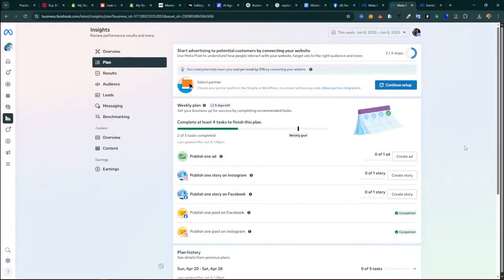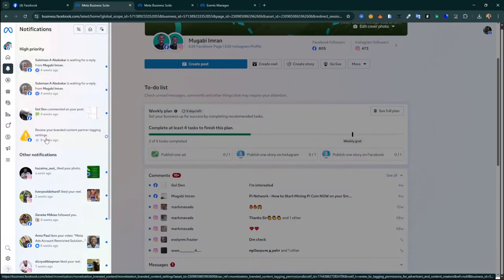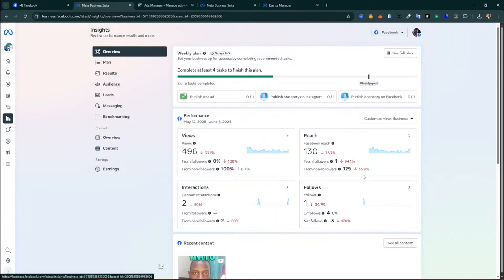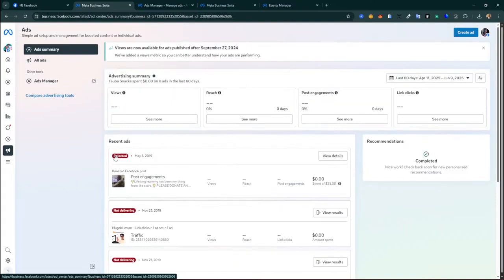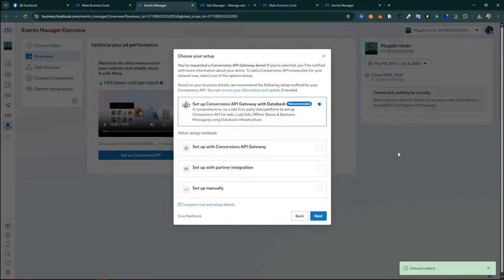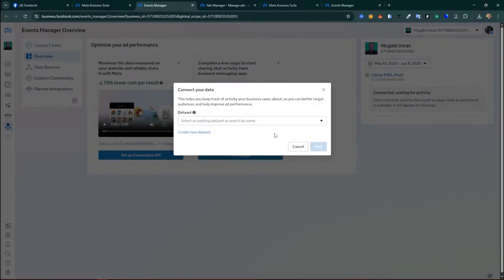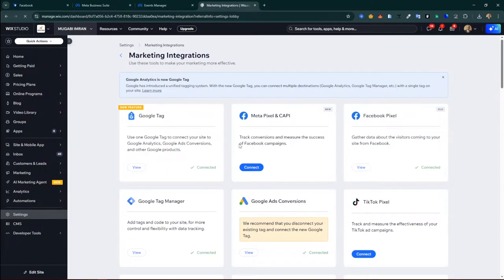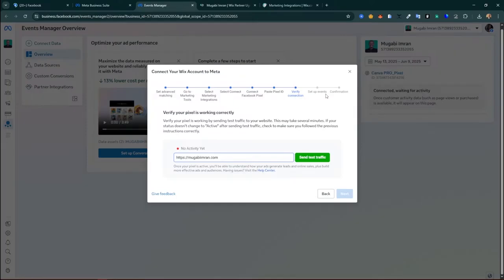How to Add Meta Pixel to Your WIX Studio Website Fast!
Learn How to Schedule Facebook Posts and Instagram Stories.

0:00 Welcome to another Meta Business Suite Tutorial
2:03 Meta Business Suite Dashboard Overview
3:10 Content Planner in the Meta Business Suit
5:20 Exploring other Meta Business Suite Settings
17:03 Pixel Tag Creation

Step-by-step instructions are perfect for Beginners even if you have never run Facebook Ads before.